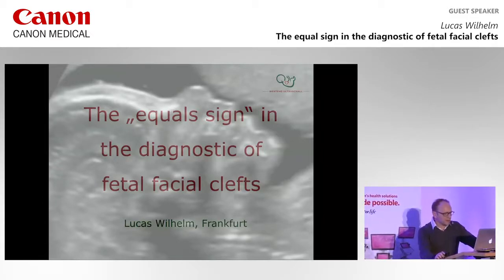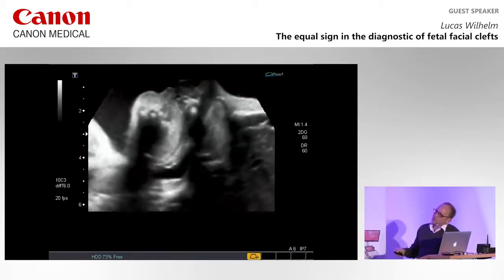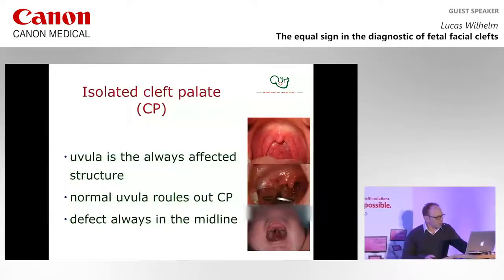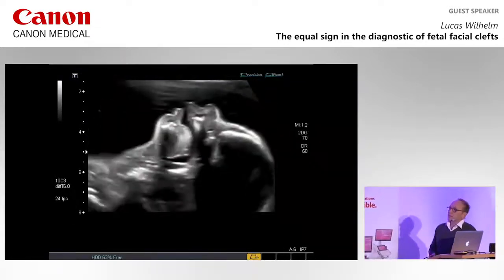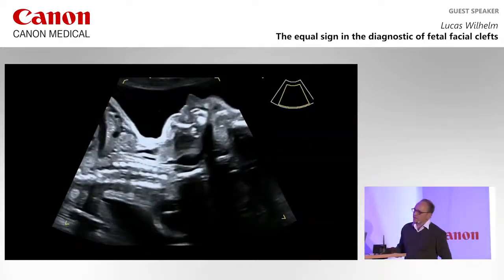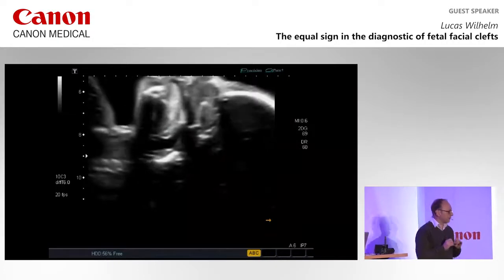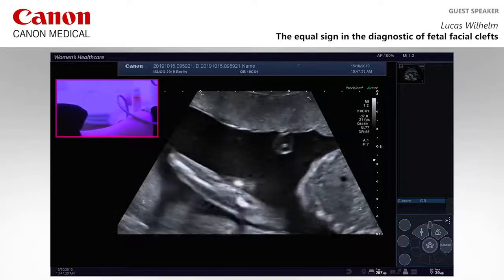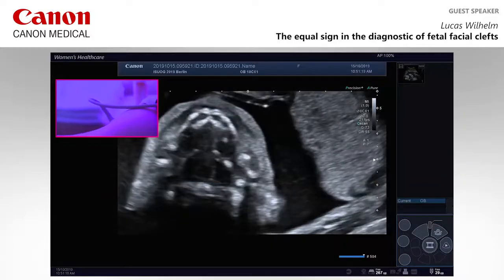ISUOG 2019 Lucas Wilhelm on the “equal sign” in the diagnosis of fetal facial clefts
In this Insight Session from ISUOG2019, Dr. Lucas Wilhem from Germany demonstrates the “equal sign” in the diagnosis of fetal facial clefts utilizing ultrasound imaging. The presentation features insights, tips and clinical examples from Dr. Wilhem’s own clinical experience, and finishes with a live scan on a patient demonstrating the latest ultrasound technologies and techniques from Canon Medical.